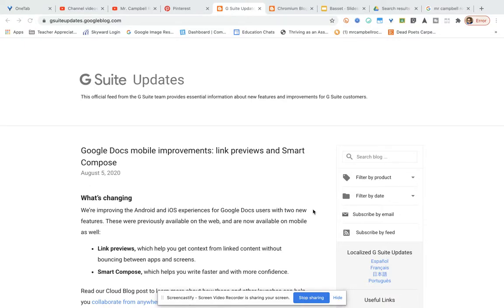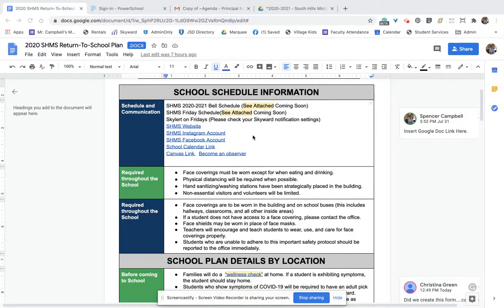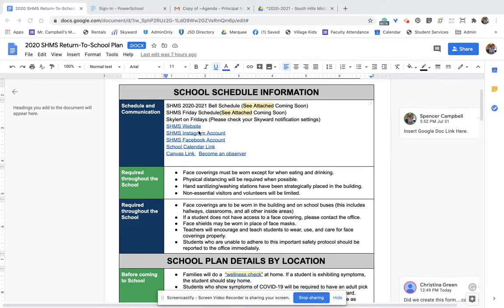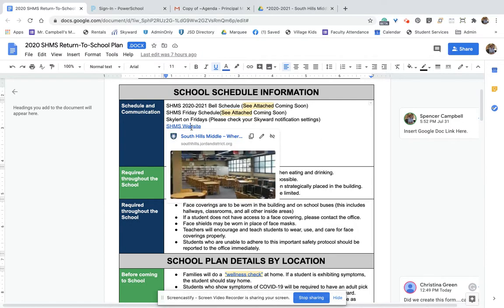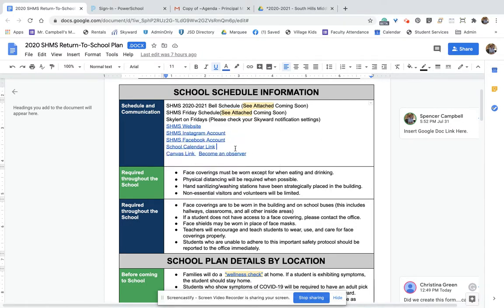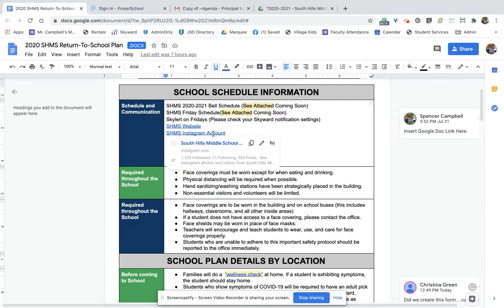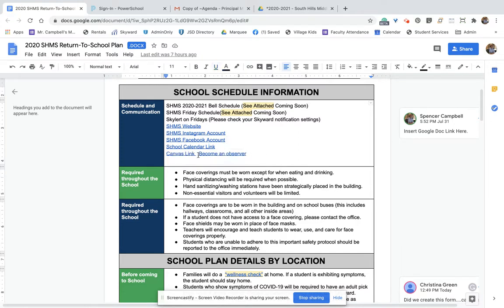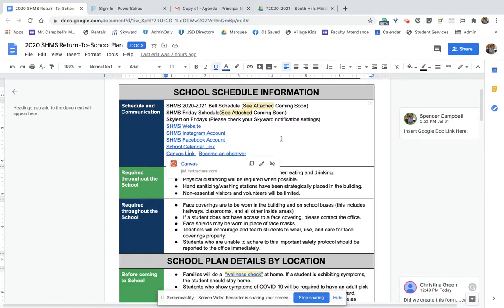Google Docs Link Previews (Aug 2020 Update)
Google Docs Link Previews (Aug 2020 Update) Google Docs allows you to view where a link is going to take you before you click on the link. Just in time for the new school year.